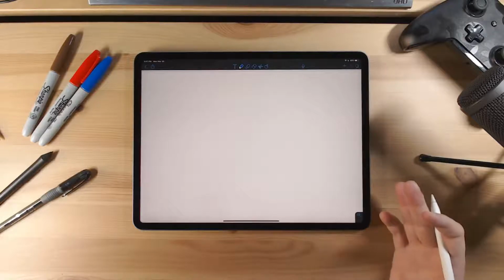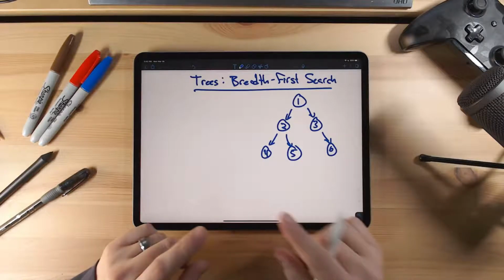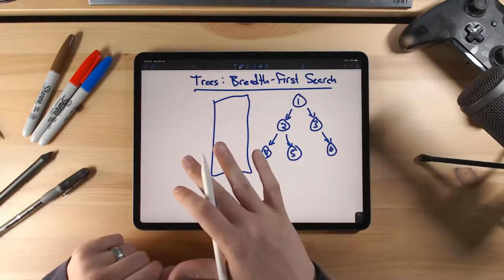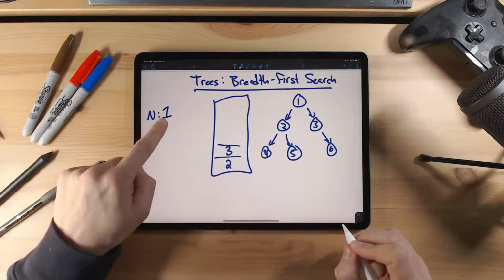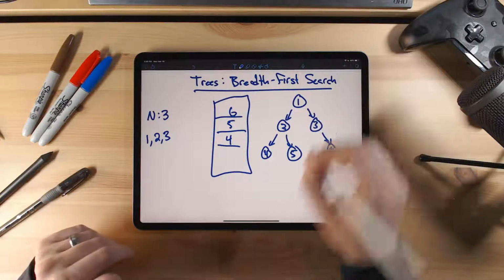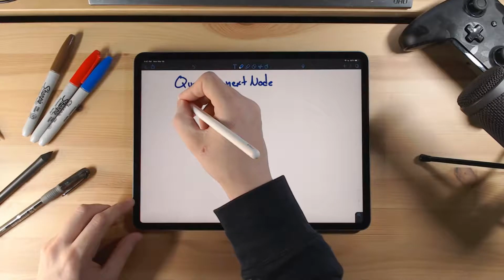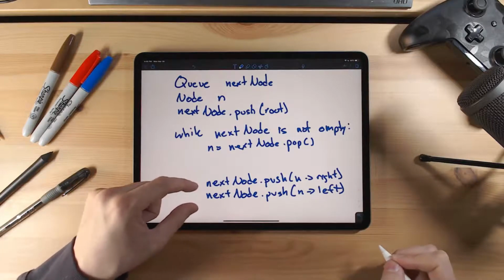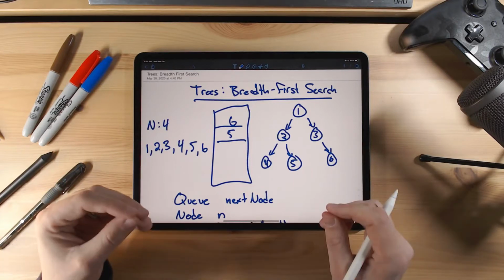Trees Breadth First Search